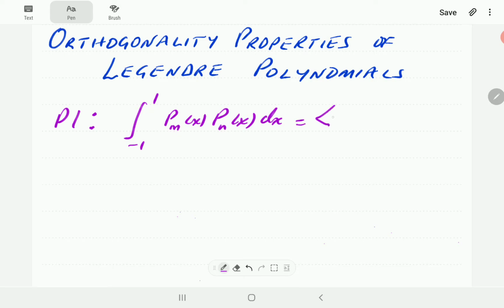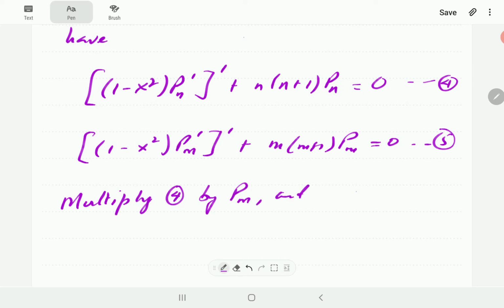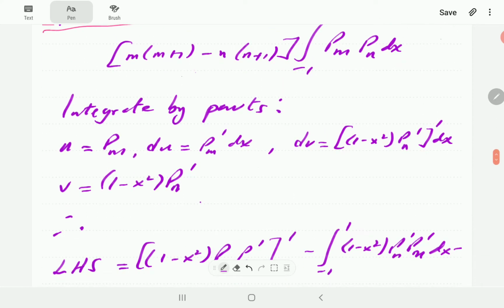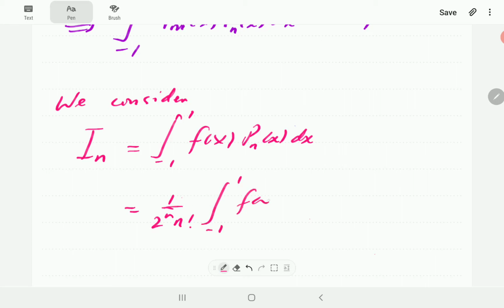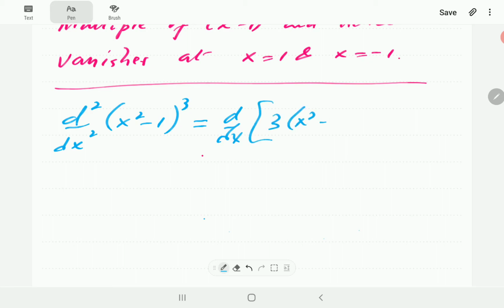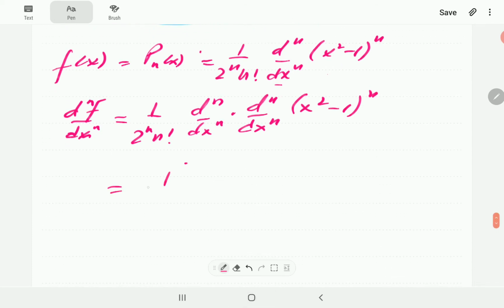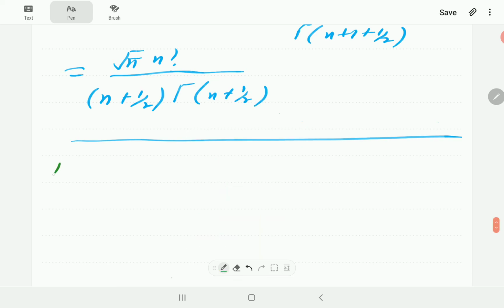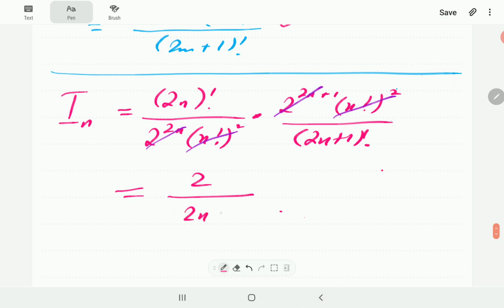Orthogonality of Legendre Polynomials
We derive the two results on which the orthogonality of Legendre polynomials is based.